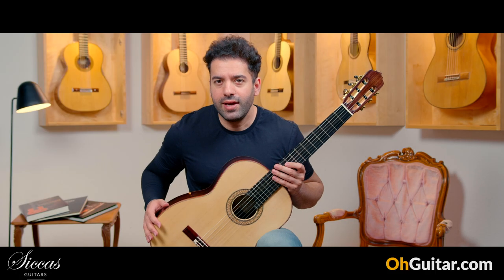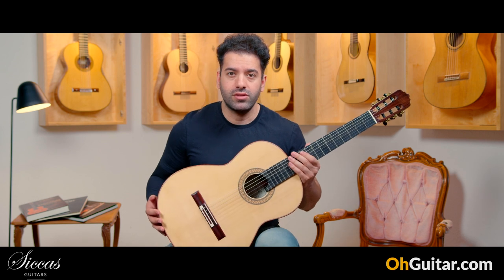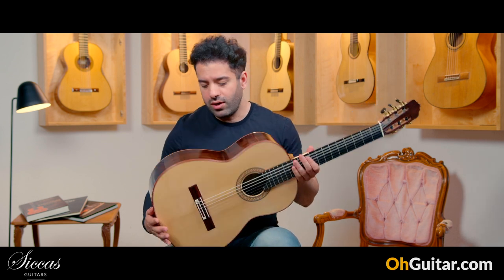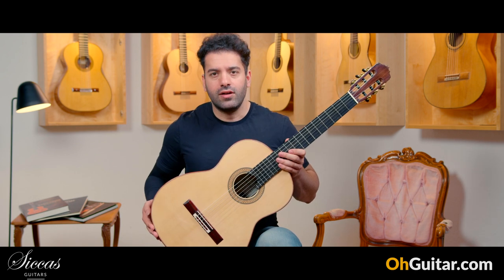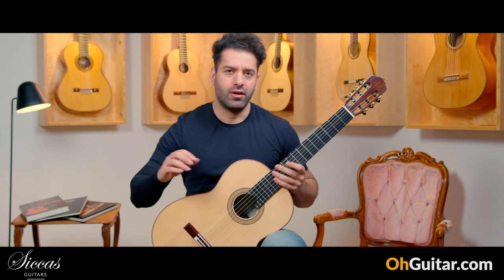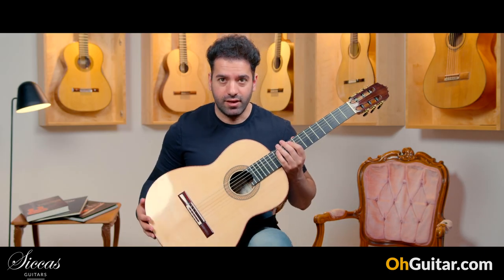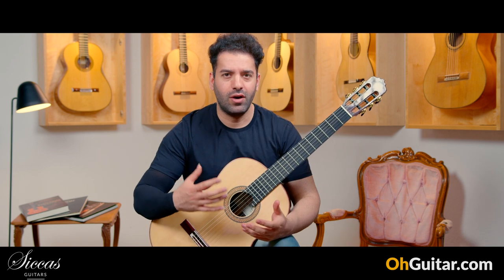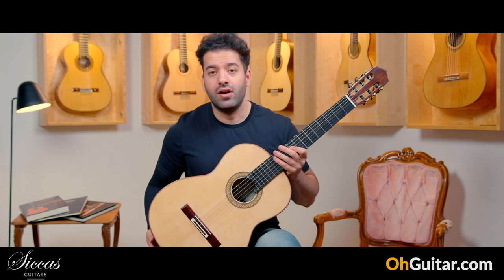Stephen Hill – 2023 No. 270 Classical Guitar Review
► 76137 Karlsruhe, Roonstr. 31, Germany ‾‾‾‾‾‾‾‾‾‾‾‾‾‾‾‾‾‾‾‾‾‾‾‾‾‾‾‾‾‾‾‾‾‾‾‾‾‾‾‾‾‾‾‾‾‾‾‾‾‾‾‾‾‾‾‾‾‾‾‾‾‾‾‾